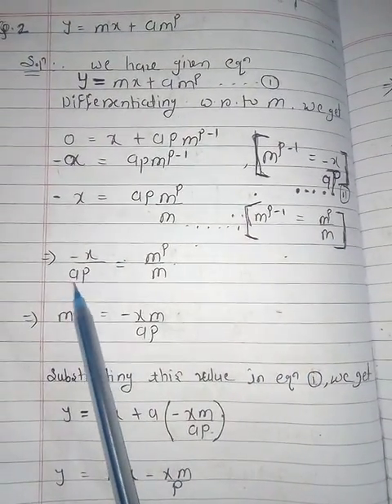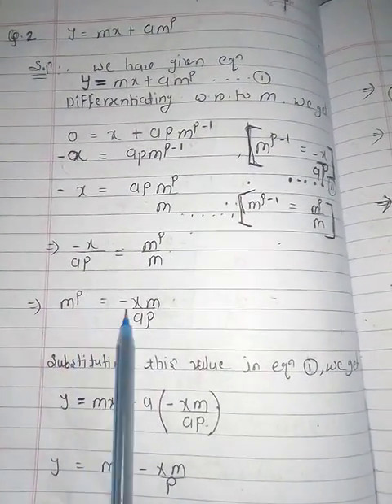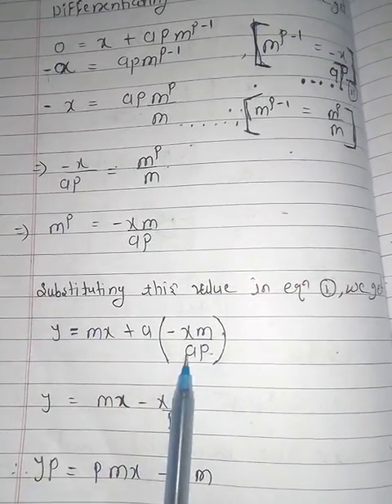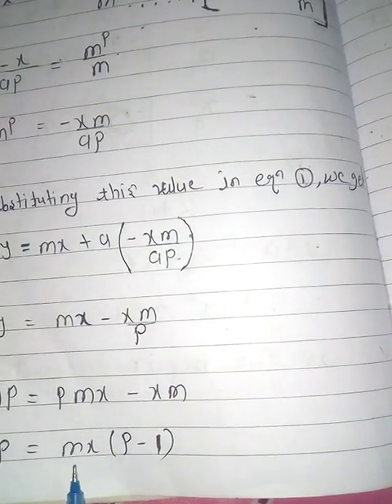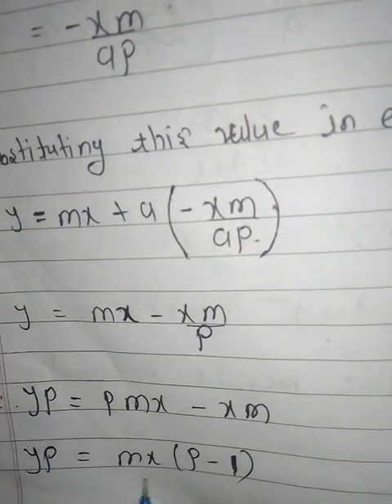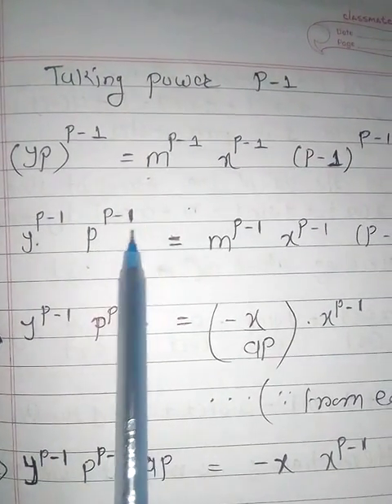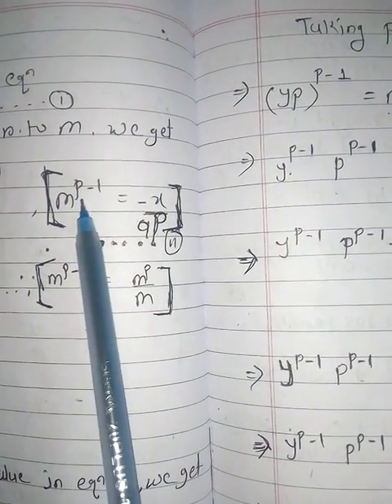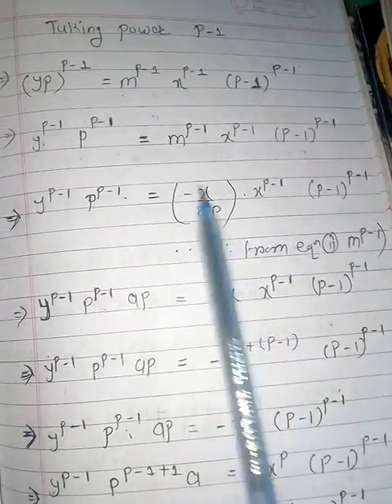Envelope mathematics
Exercise problem 2.1 envelope 3rd sem bsc